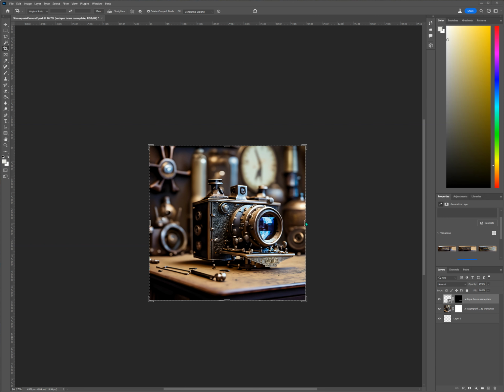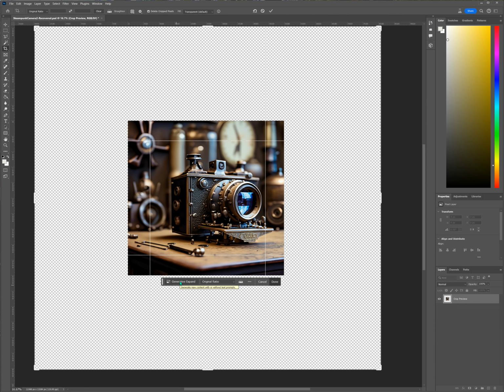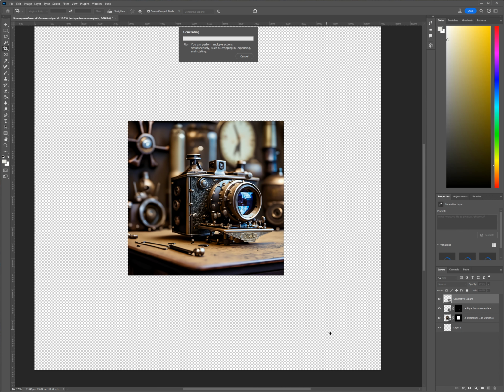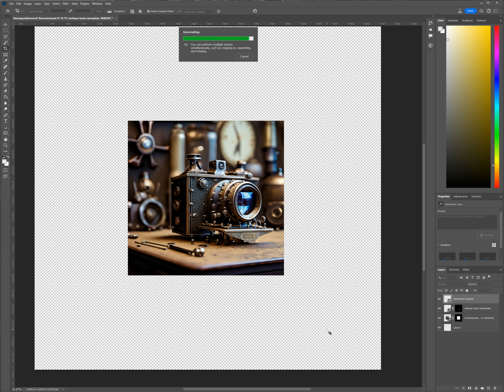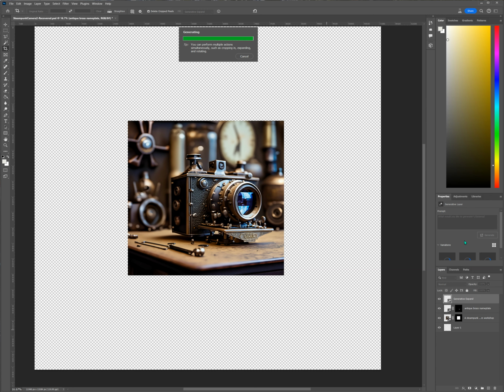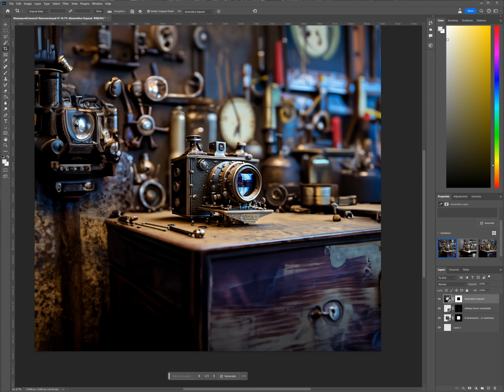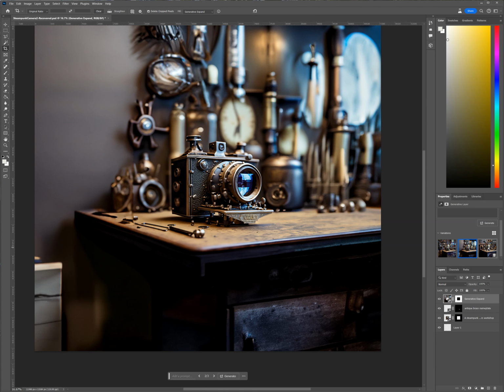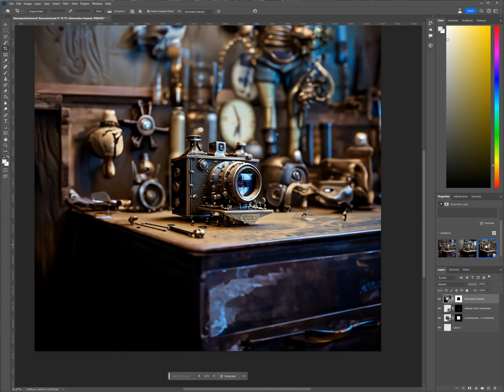Testing the Photoshop AI Expand Image Background tool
For the last few weeks we’ve been trying out a series of graphics generating AIs for building a steampunk Speed Graphic camera for marketing collateral for Feola Factory. Now we’ve settled on the one from Adobe Photoshop Generative Fill, and are adding branding using Expand to create a larger size background. We’re developing marketing graphics for Feola Factory as an exercise to understand how and when AI tools are useful.